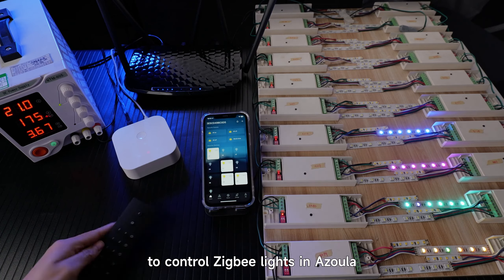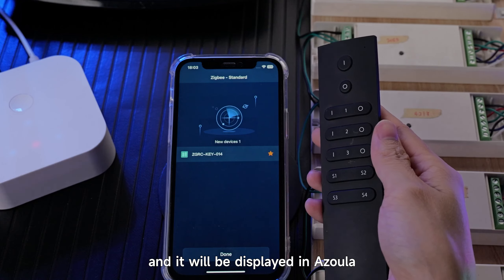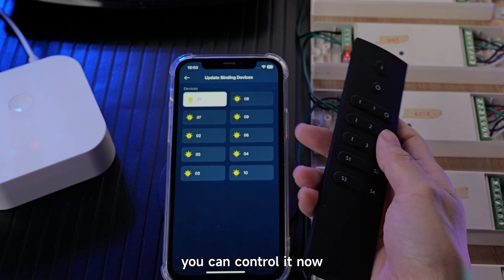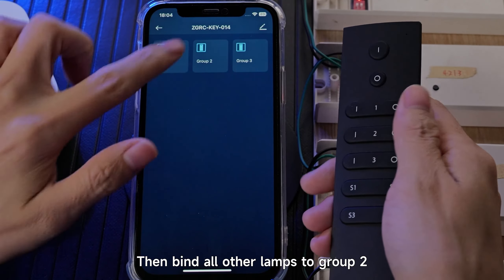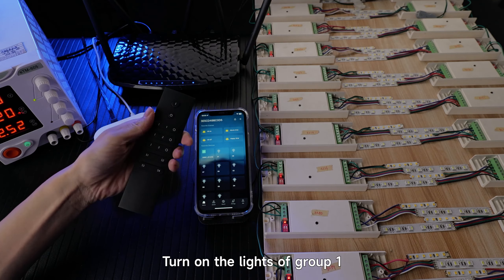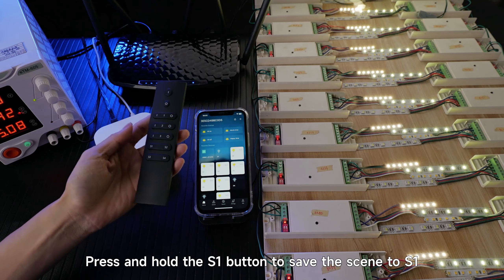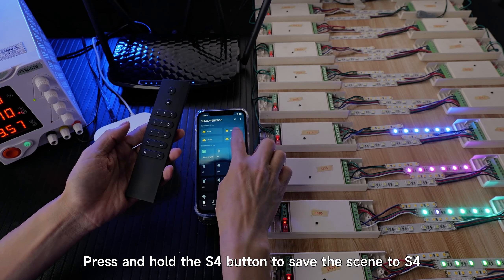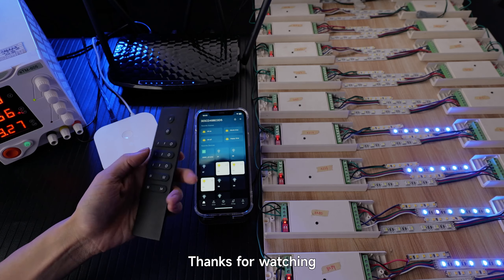Azoula Tutorial 10_Remote control（Zigbee）